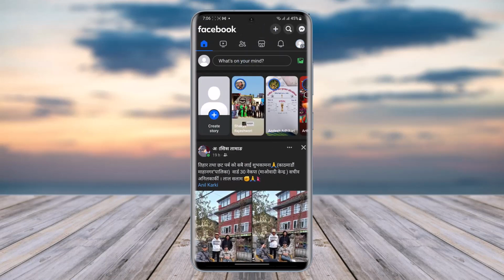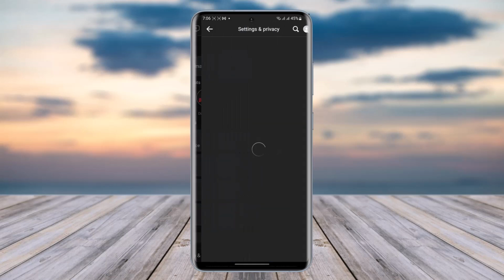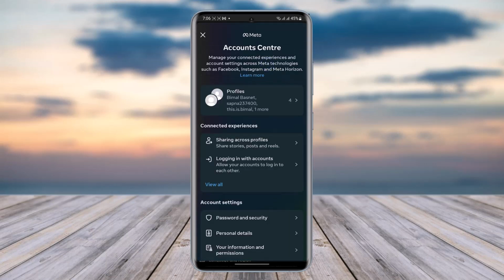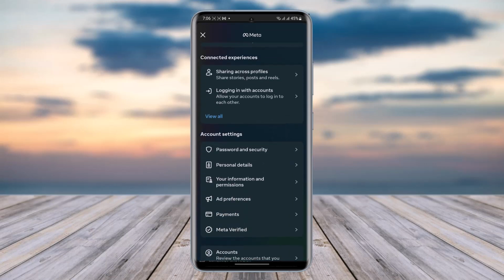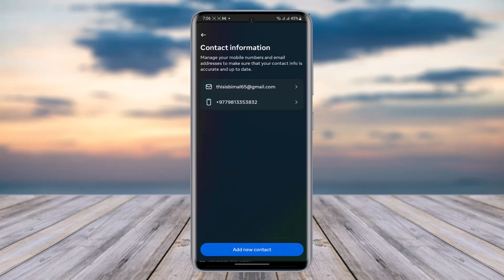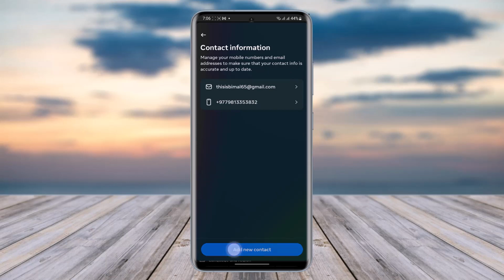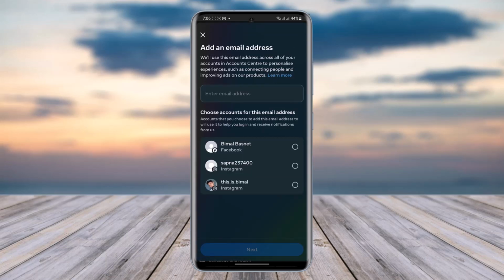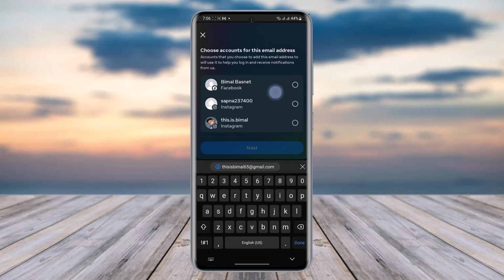How to Change Email Address on Facebook !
0:00 Intro
0:14 Settings
0:27 Change email address
1:09 Conclusion